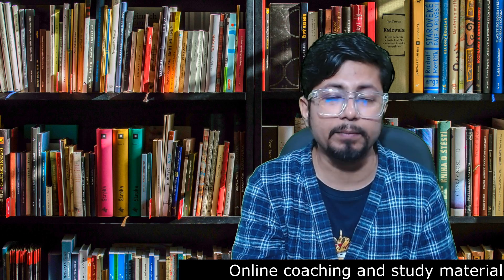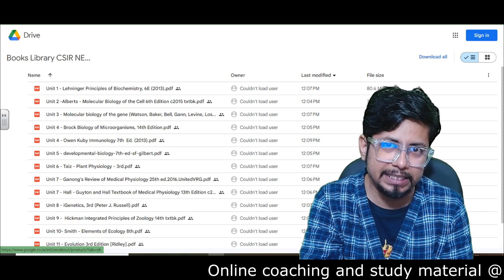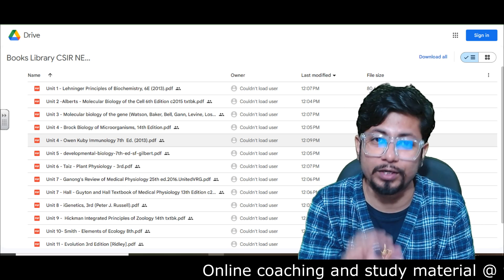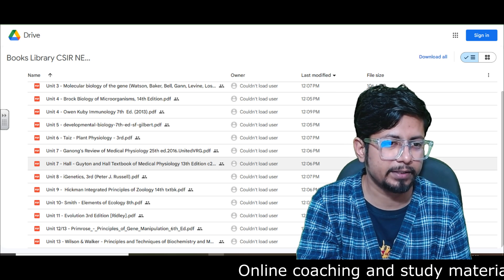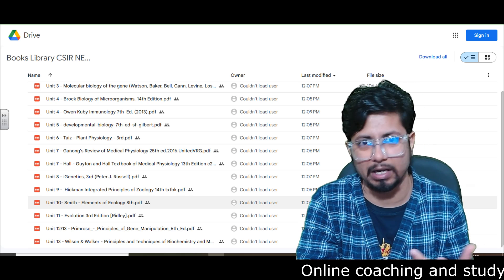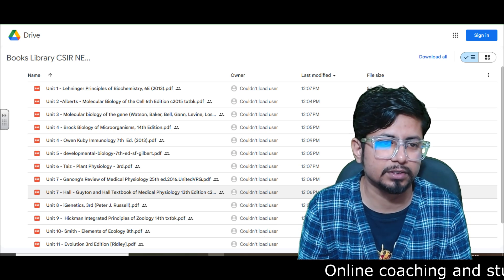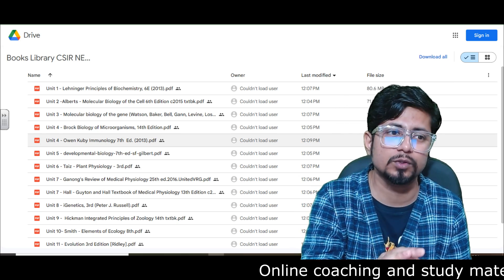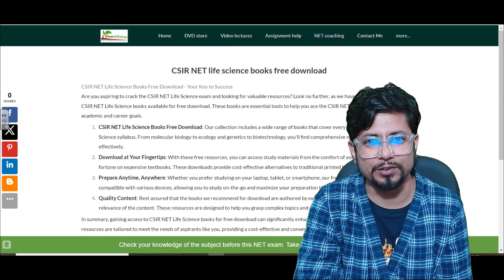CSIR NET life science books free download | CSIR NET life science books to follow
Link to download books for free -

Looking for CSIR NET life science books to follow? Look no further! Our website is the perfect place to get started. Download free CSIR NET life science books today!

Here you can download free CSIR NET life science books that will help you understand the topics more easily. Our books are written by experts in the field, so you can be sure you're getting the most accurate information. Download free CSIR NET life science books today and start studying today!
In this video, you'll be able to download CSIR NET life science books for free! These books provide you with valuable information about a variety of different topics in the science field, from genetics to molecular biology to biochemistry.

If you're interested in learning more about CSIR NET life science books, then be sure to check out this video. In it, you'll be able to download these books for free and follow along with the provided instructions. This is a great way to start your own research project or to supplement your current coursework!
In this video, we are giving away CSIR NET life science books free download. These books are perfect for students who are looking to follow CSIR NET life science syllabus. This is the perfect opportunity to get ahead of the competition and get good marks in life science.

If you're looking for CSIR NET life science books to follow, then this is the video for you! In this video, we are giving away CSIR NET life science books free download. These books are perfect for students who are looking to follow CSIR NET life science syllabus. This is the perfect opportunity to get ahead of the competition and get good marks in life science. So don't miss out, and download these books now!

In this video, we're sharing CSIR NET life science books free download. These books are essential for anyone studying CSIR NET life science courses.

If you're looking for books to follow alongside your CSIR NET life science courses, then be sure to check out this list! These books will help you understand the concepts behind CSIR NET life science courses, and will help you to succeed in your studies!
In this video, we're sharing the link to download a free copy of CSIR NET life science books!

CSIR NET life science books cover a wide range of topics, from biochemistry to genetics to plant science. With this free download, you'll have everything you need to start learning about the sciences!